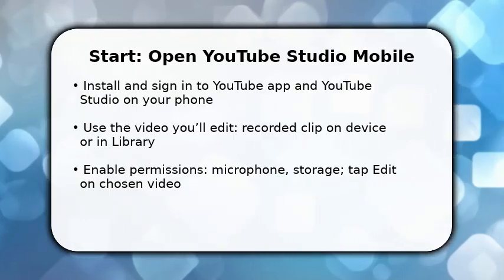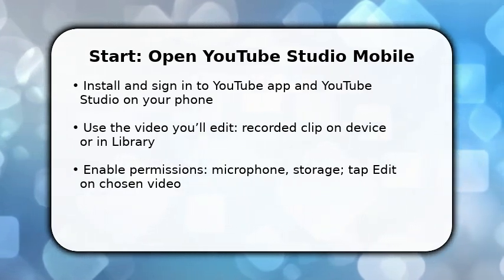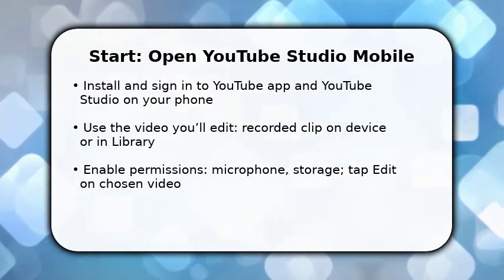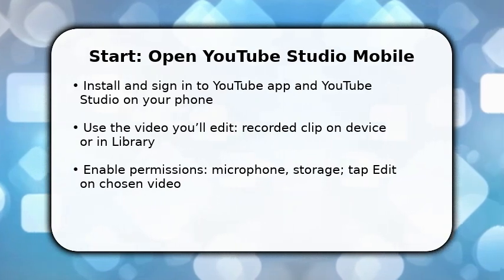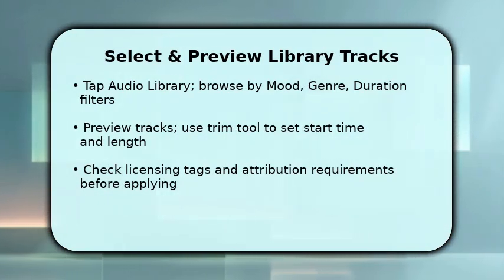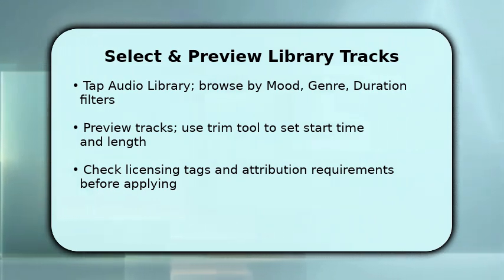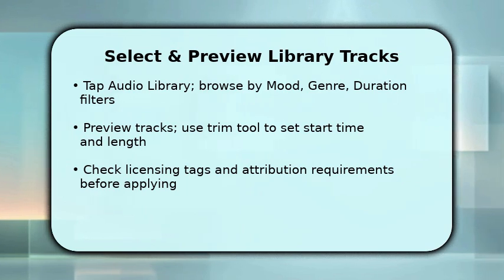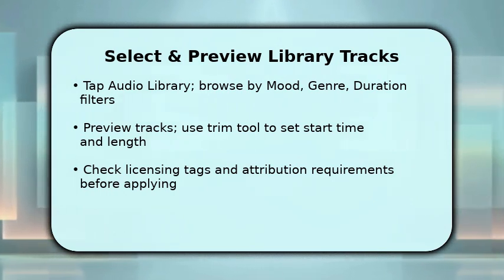How to Use Youtube Library Music on Mobile - Easy Guide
Discover the simplicity of incorporating YouTube library music into your mobile projects.